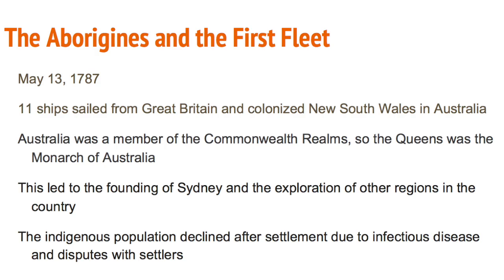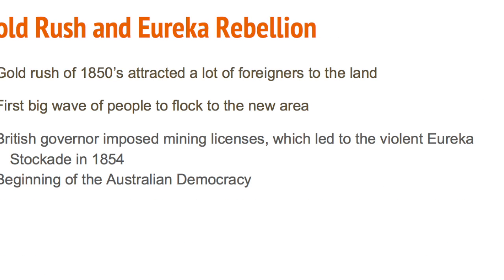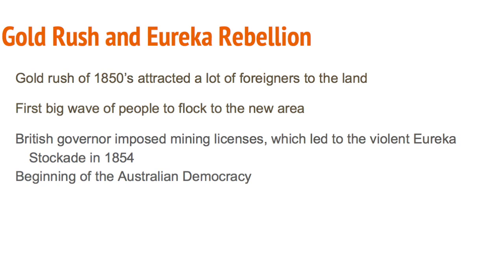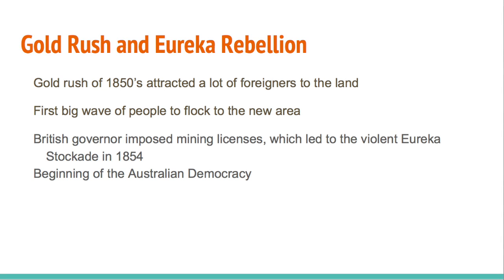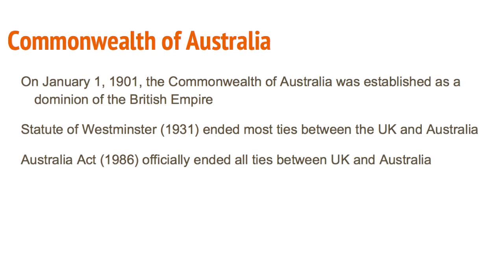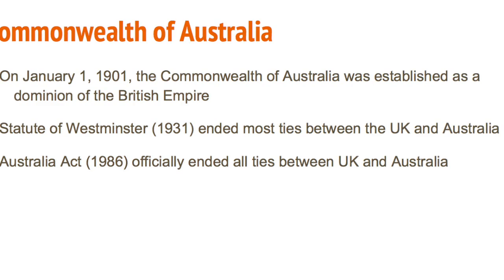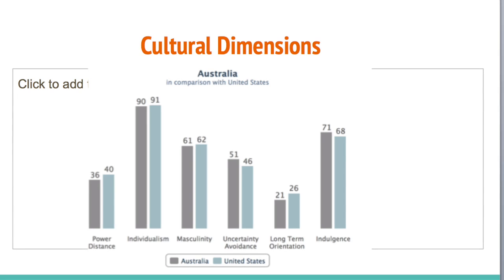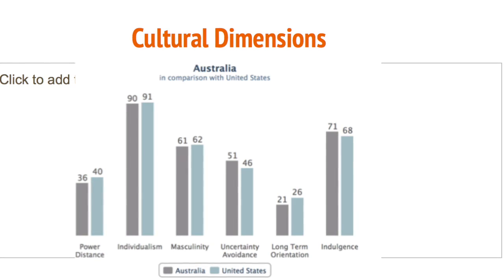Aussie presentation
This video is about Aussie presentation